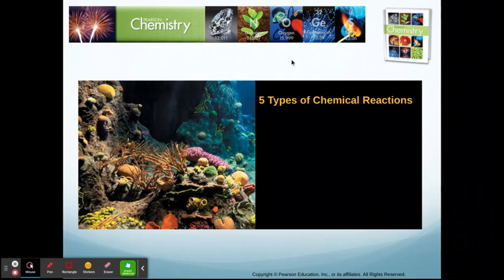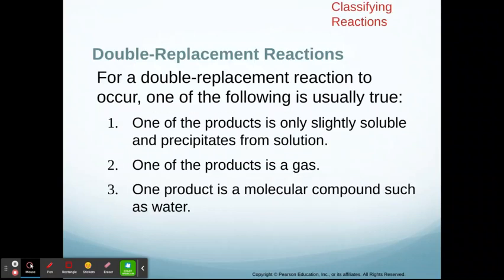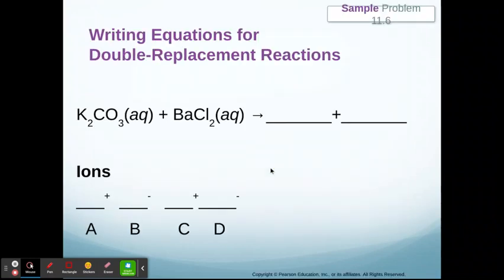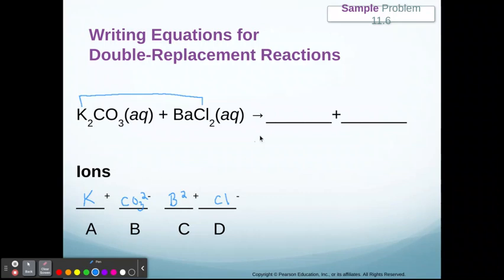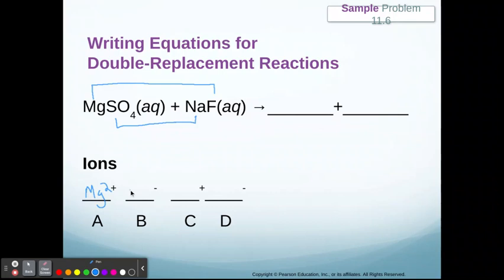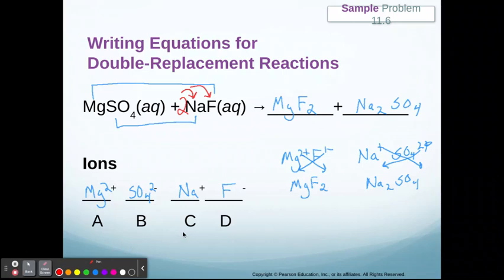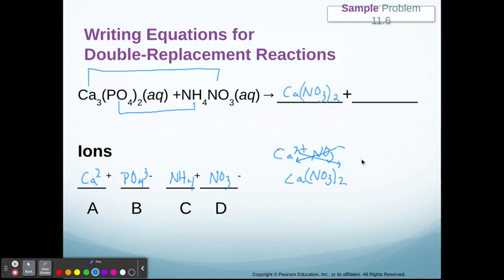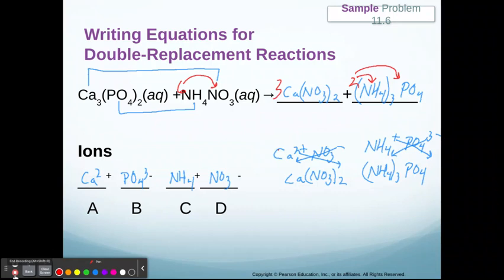Double Replacement Reactions 2022